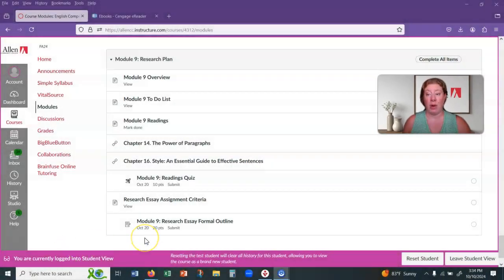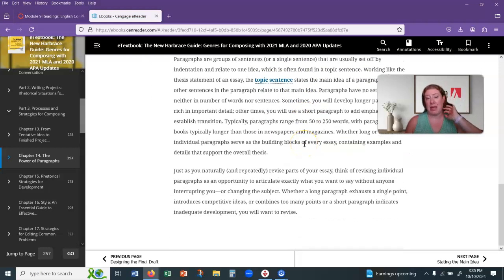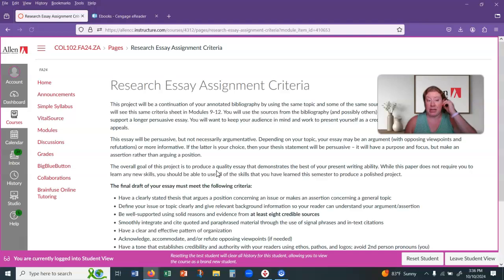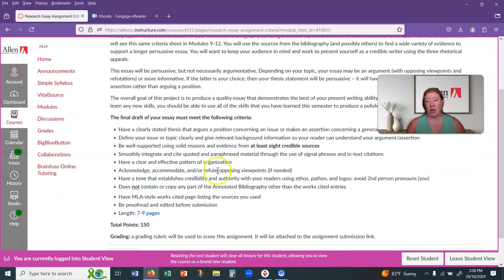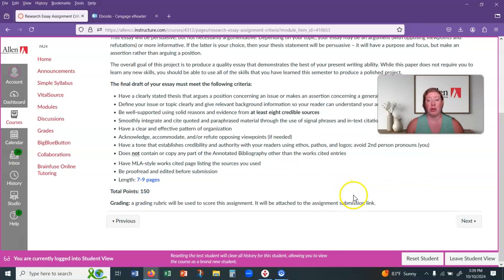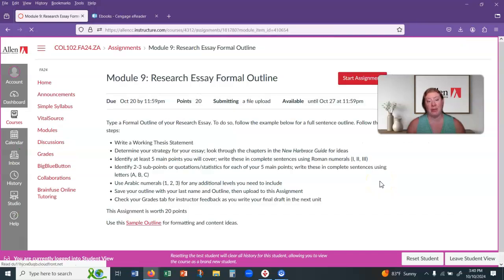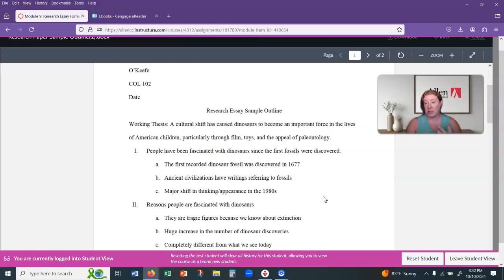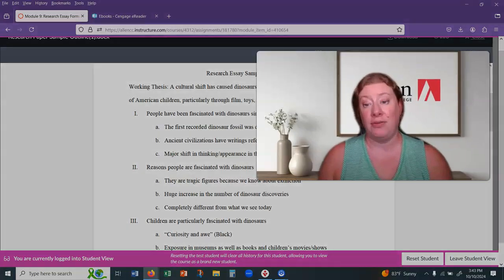COL102 Module 9 Overview